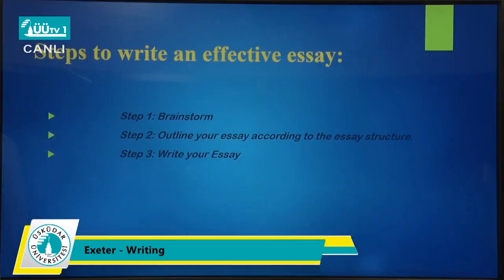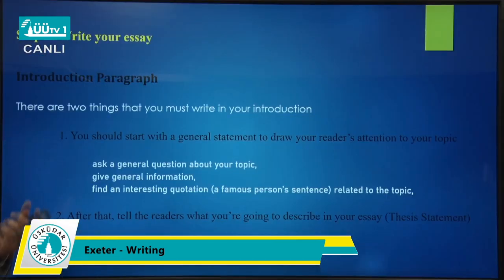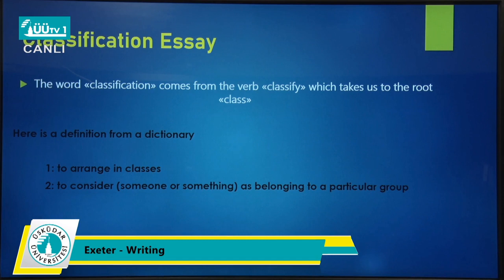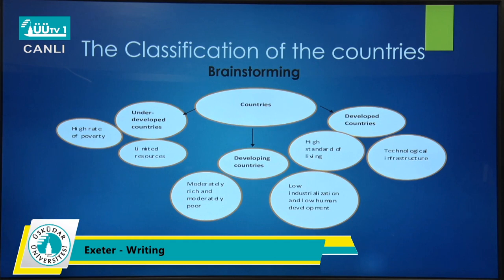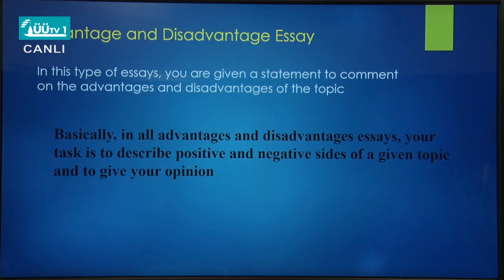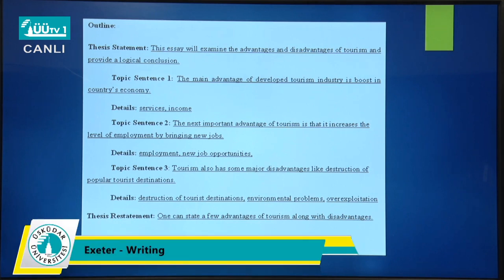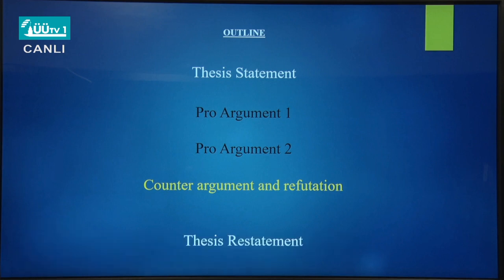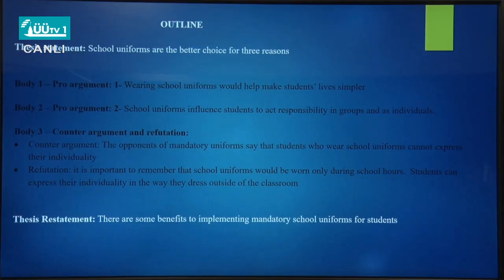Preparatory School Distance Education Lessons - Exeter - Writing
Preparatory School Distance Education Lessons